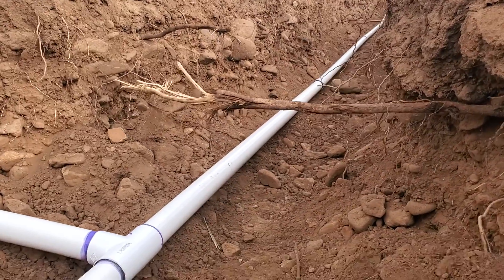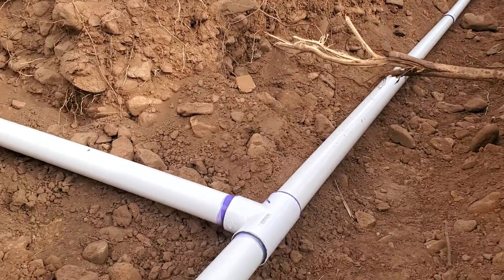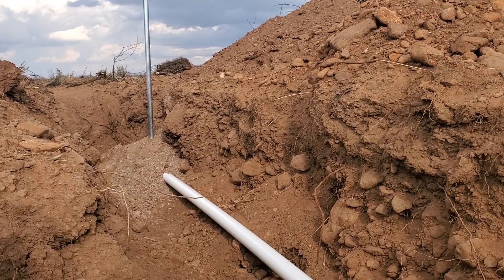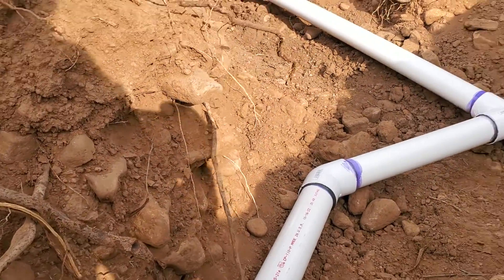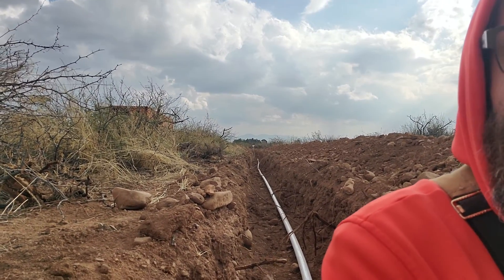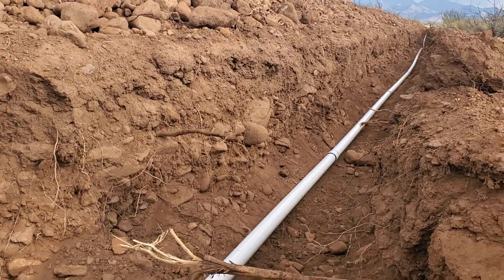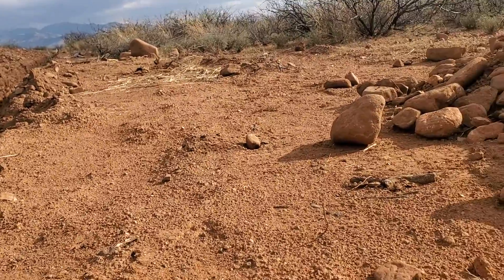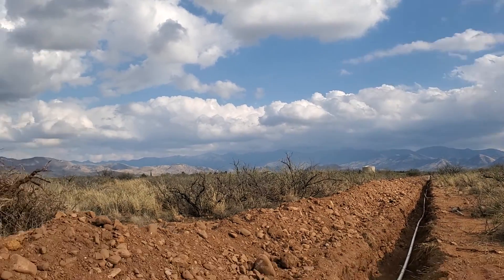Water Main Installed!!